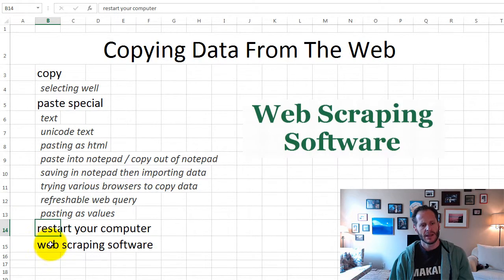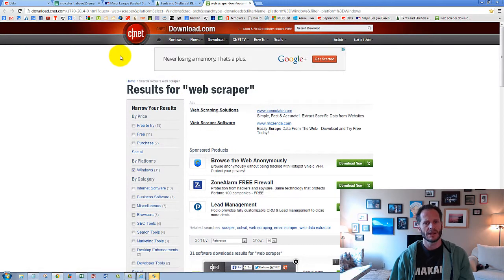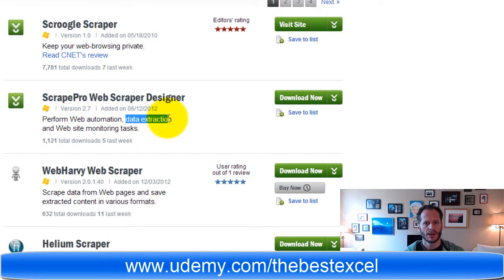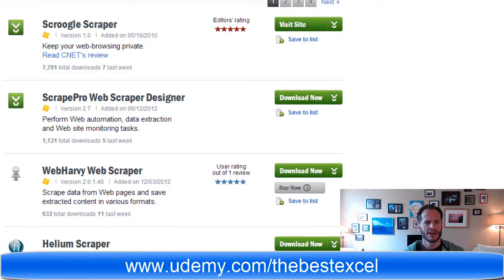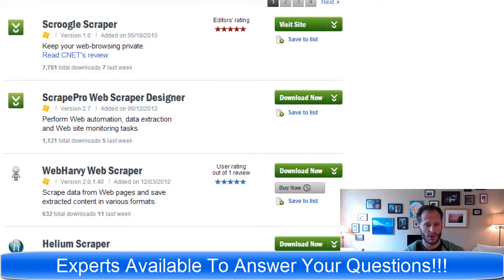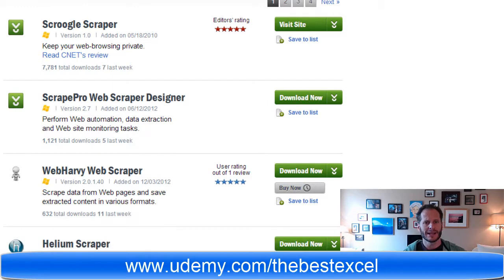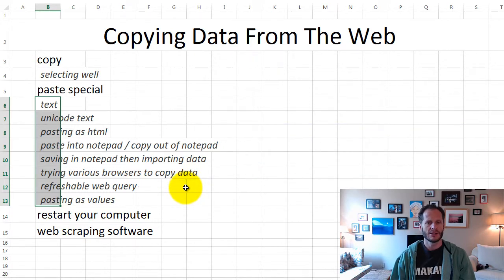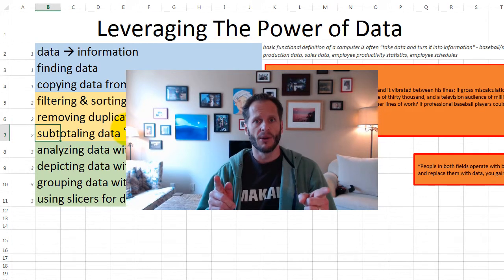Web Scraping Software